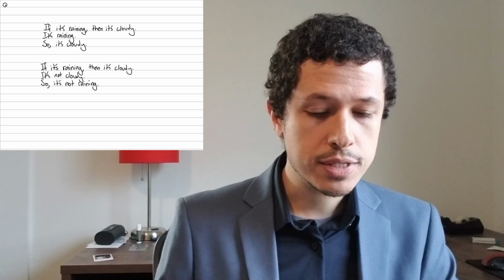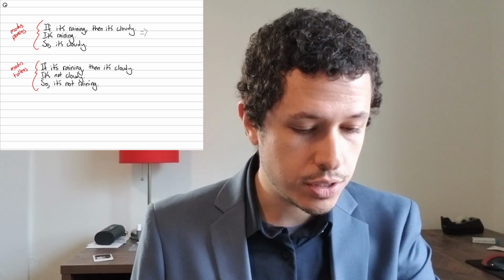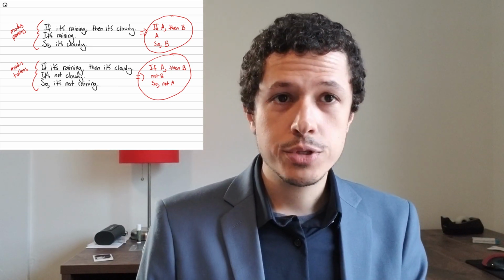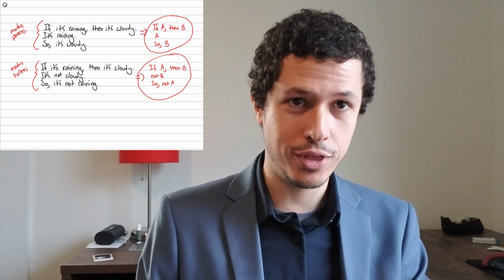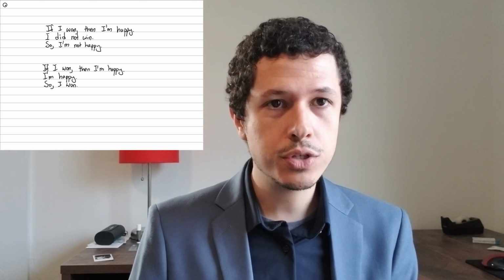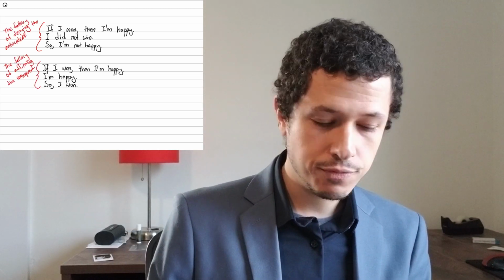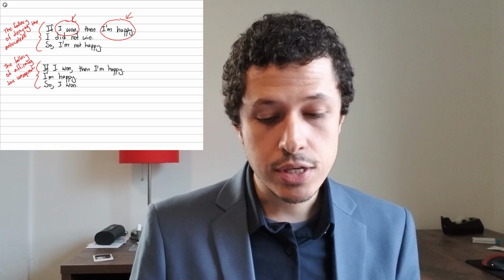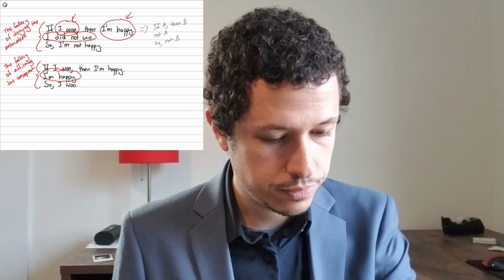Fallacies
I provide a brief overview of formal and informal fallacies.